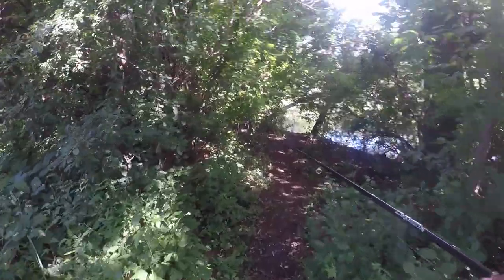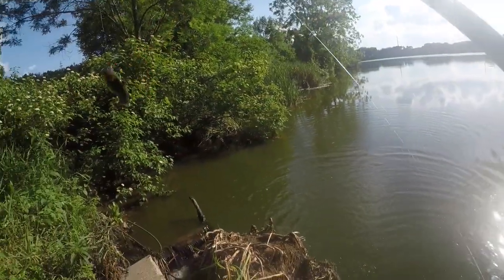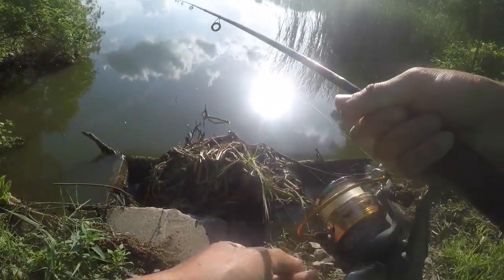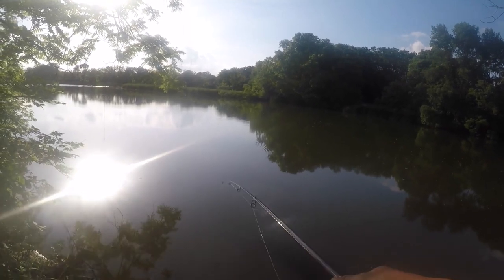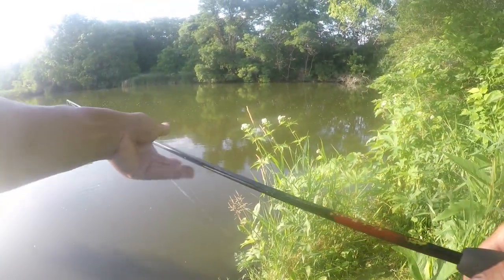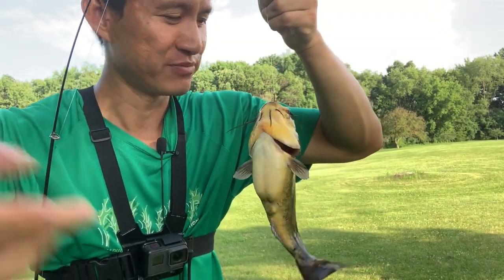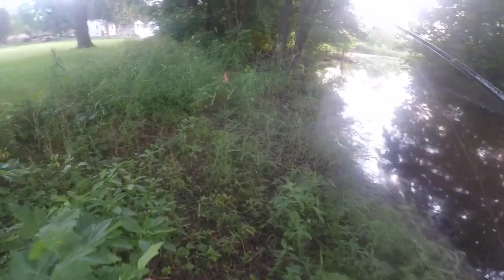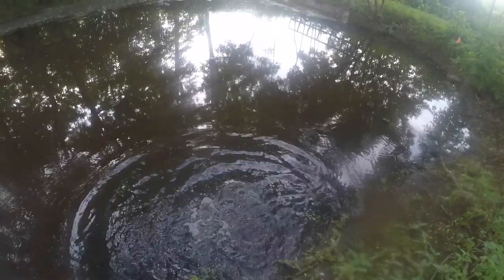Bullhead Fishing Harvest at Odana Hills Park and Muddy Lagoon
Bullhead Harvest at Odana Hills Park and Muddy Lagoon